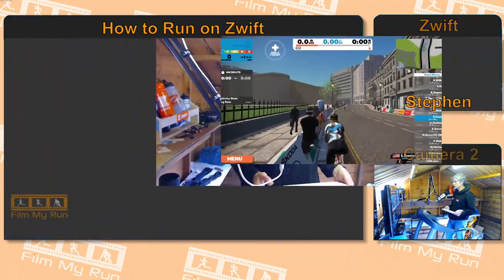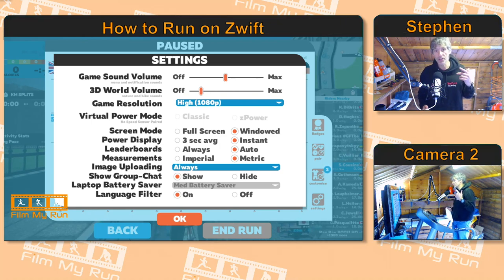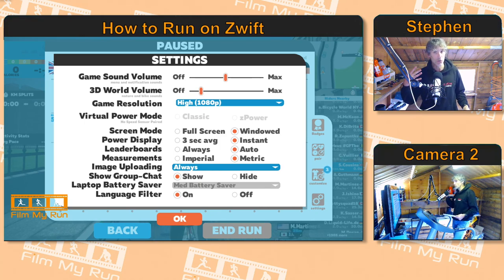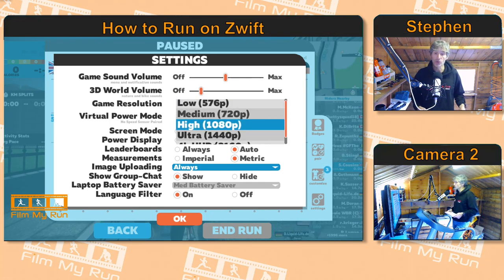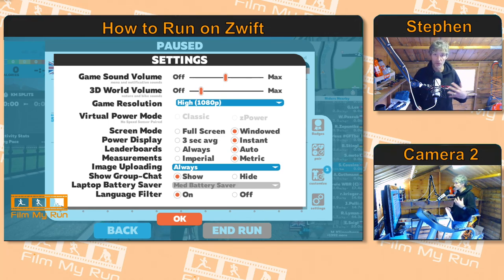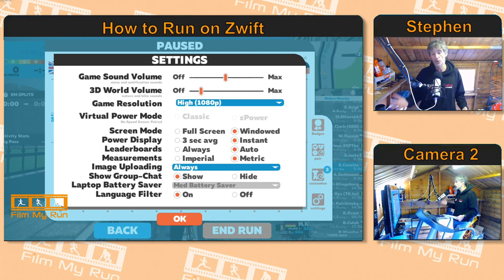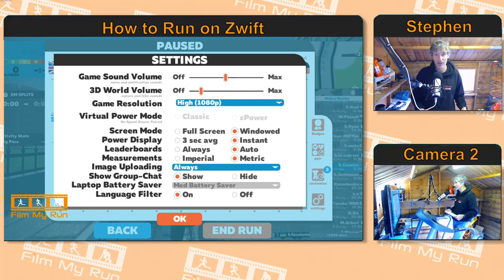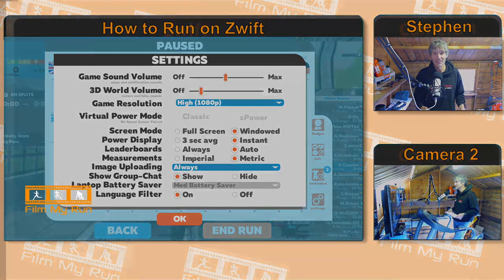How to Run on Zwift | Zwift Settings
This is THE video series for Zwift Runners. If you are new to running on Zwift there is plenty of information in the How to Run on Zwift series to help you get set up and begin running on this awesome platform.

I also love cycling on my Kickr indoor trainer using Zwift